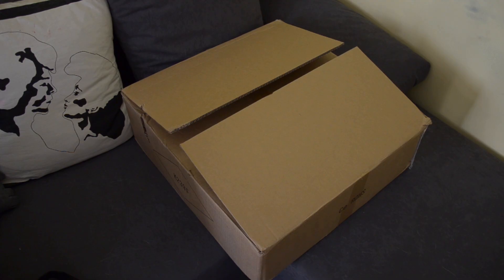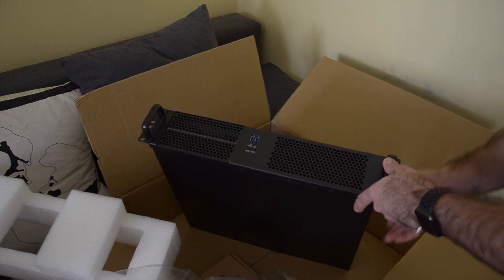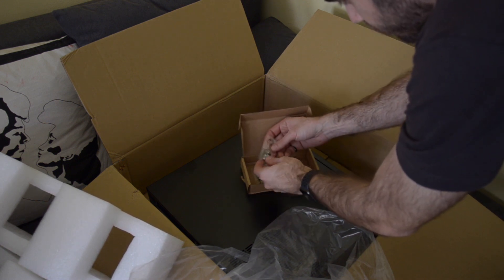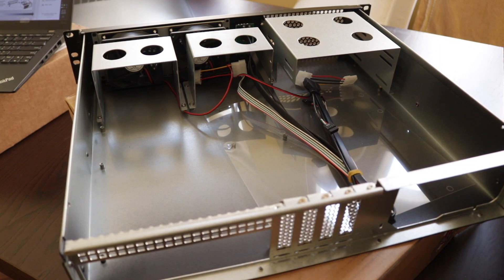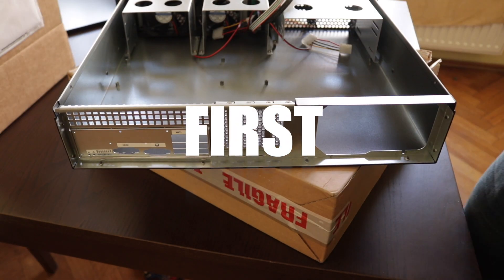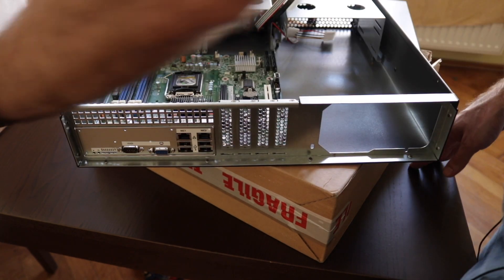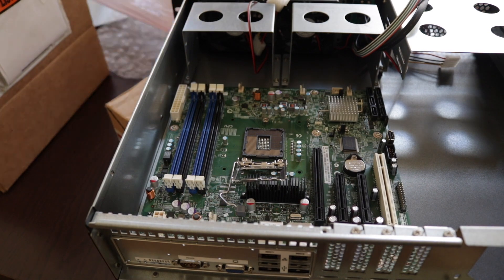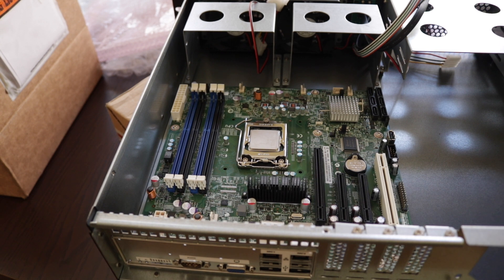0dB fully silent rack server build - part 2 - chassis and initial assembly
My case has arrived, and I'm going start assembling it, leaving only storage and power supply for later.

Episode index:
00:08 - unboxing the case
02:30 - initial assembly with mistakes
08:00 - heatsink installation

The case is a RackPc Chassis D214 2u Short Rackmount Case With Dual 5.25 Bays USB 3, and can be purchased here: